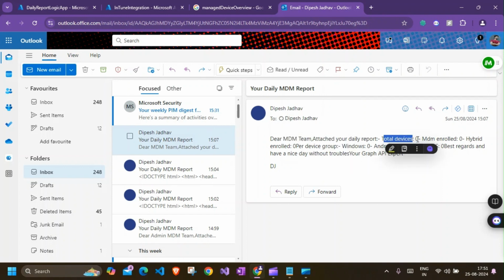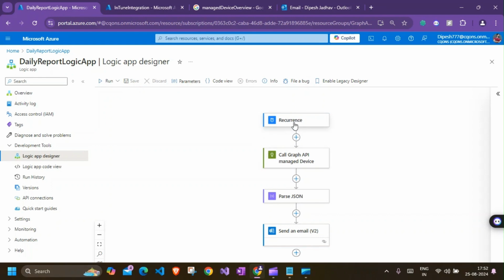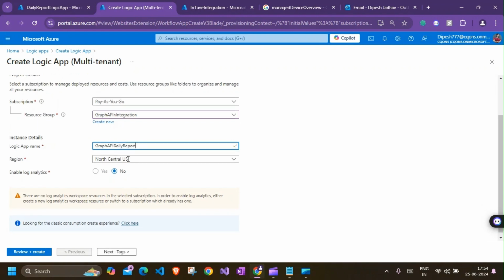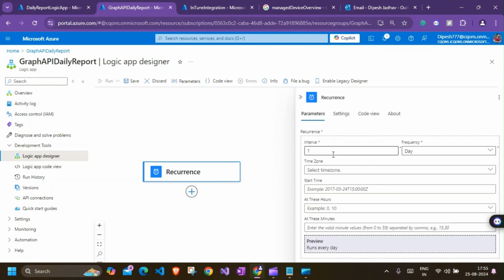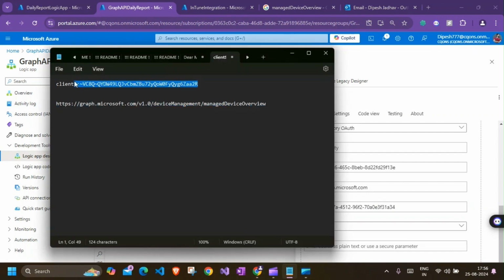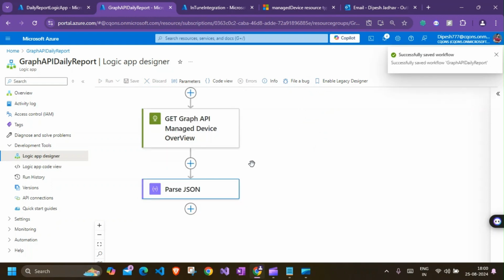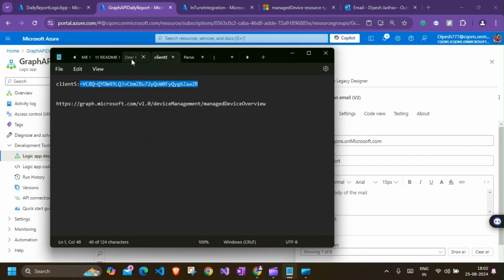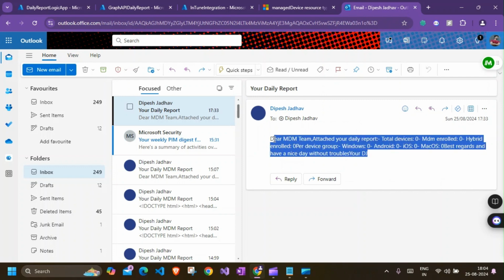Intune Get Daily Device Reports Via Email. Logic Apps | Graph API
Schema:

    "type": "object",
    "properties": {
            "type": "string"
        "id": {
            "type": "string"
        "enrolledDeviceCount": {
            "type": "integer"
        "mdmEnrolledCount": {
            "type": "integer"
        "dualEnrolledDeviceCount": {
            "type": "integer"
        "deviceOperatingSystemSummary": {
            "type": "object",
            "properties": {
                "androidCount": {
                    "type": "integer"
                "iosCount": {
                    "type": "integer"
                "macOSCount": {
                    "type": "integer"
                "windowsMobileCount": {
                    "type": "integer"
                "windowsCount": {
                    "type": "integer"
                "unknownCount": {
                    "type": "integer"
        "deviceExchangeAccessStateSummary": {
            "type": "object",
            "properties": {
                "allowedDeviceCount": {
                    "type": "integer"
                "blockedDeviceCount": {
                    "type": "integer"
                "quarantinedDeviceCount": {
                    "type": "integer"
                "unknownDeviceCount": {
                    "type": "integer"
                "unavailableDeviceCount": {
                    "type": "integer"

EMAIL Template:

Dear MDM Team,

attached your daily report:
- Total devices: @{body('Parse_JSON')?['enrolledDeviceCount']}
- Mdm enrolled: @{body('Parse_JSON')?['mdmEnrolledCount']}
- Hybrid enrolled: @{body('Parse_JSON')?['dualEnrolledDeviceCount']}

Per device group:
- Windows: @{body('Parse_JSON')?['deviceOperatingSystemSummary']?['windowsCount']}
- Android: @{body('Parse_JSON')?['deviceOperatingSystemSummary']?['androidCount']}
- iOS: @{body('Parse_JSON')?['deviceOperatingSystemSummary']?['iosCount']}
- MacOS: @{body('Parse_JSON')?['deviceOperatingSystemSummary']?['macOSCount']}

Best regards and have a nice day without troubles
Your GRAPH API EXPERT.

How to get daily report using Intune?
Intune Daily Report using graph api.